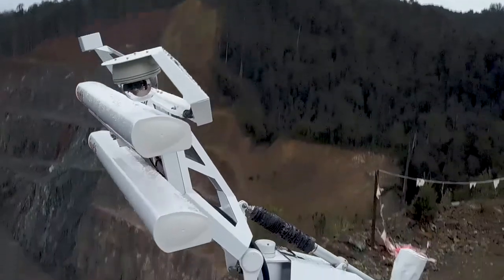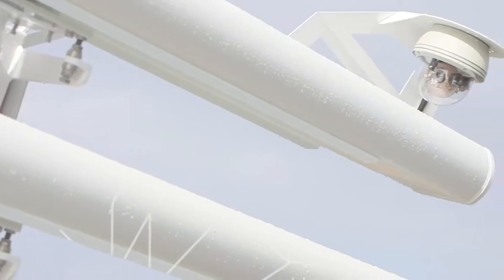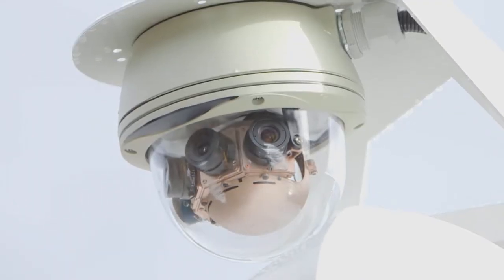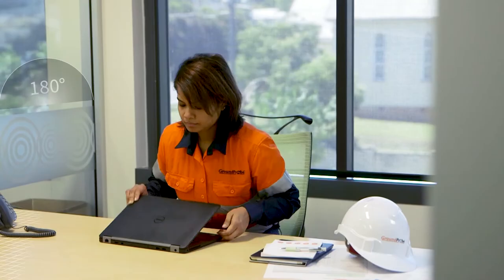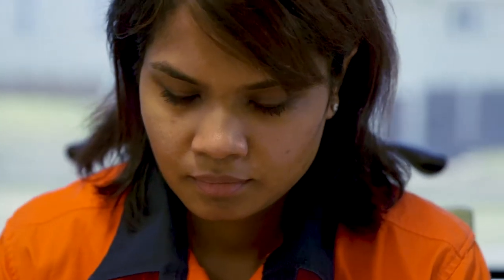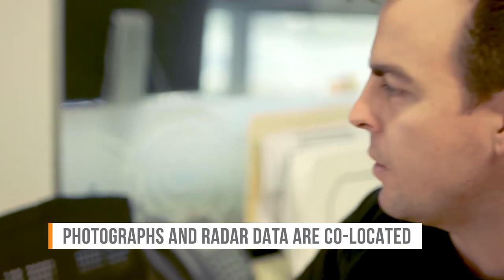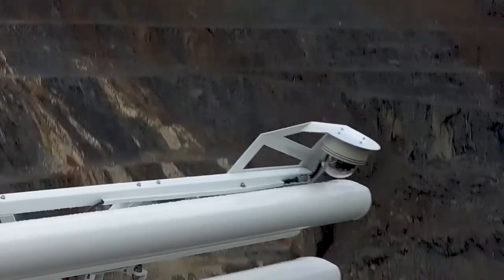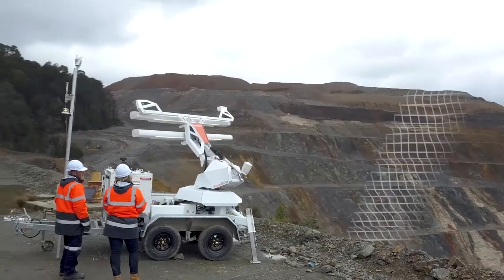SSR-Omni: Industry-First 40MP Panoramic Imaging System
The SSR-Omni is equipped with a range of cameras and imaging features unlike any the industry has seen before.

Its on-board imaging system is 40 megapixels in resolution, captures a 180° panoramic view in one take and features 21 levels of zoom.